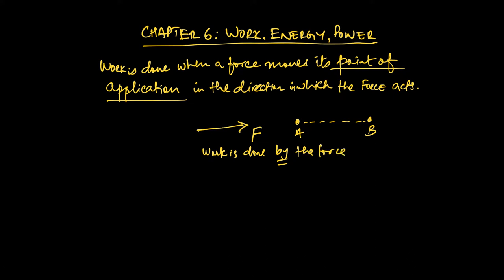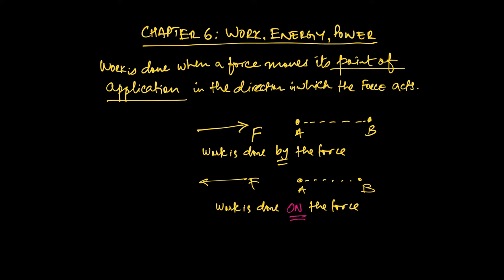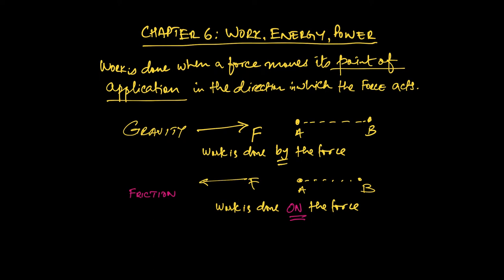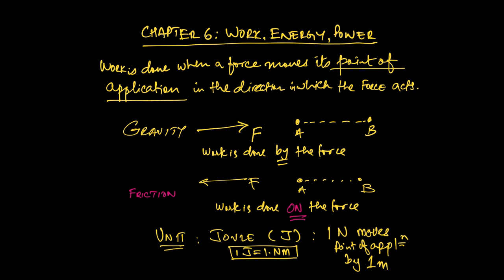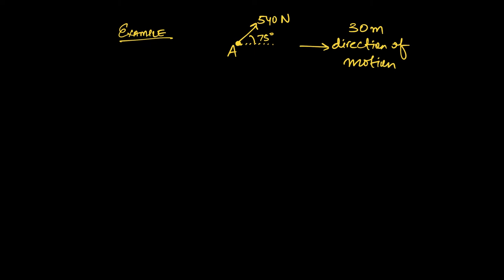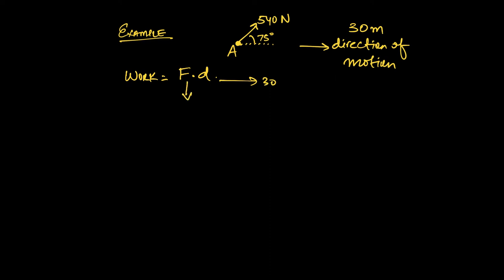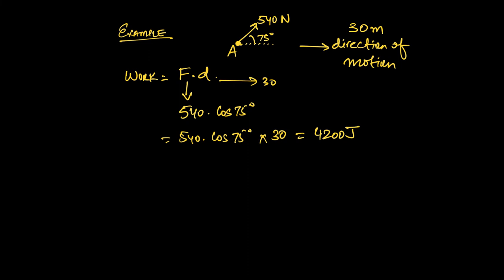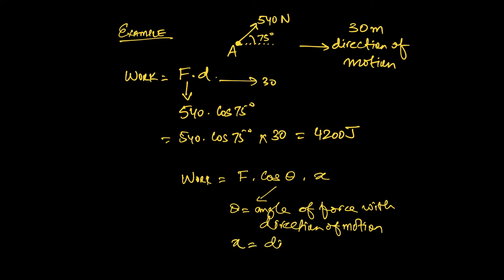Energy | Work, Energy, and Power | A Level Physics 9702